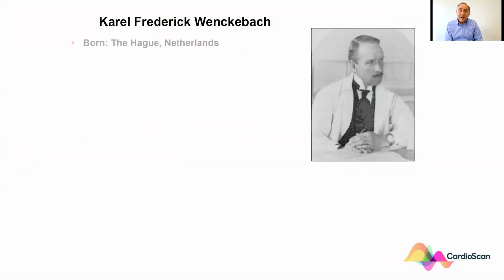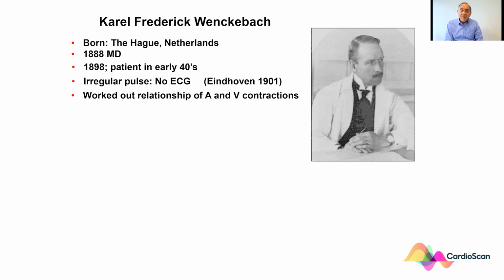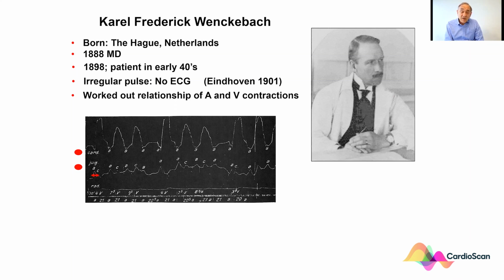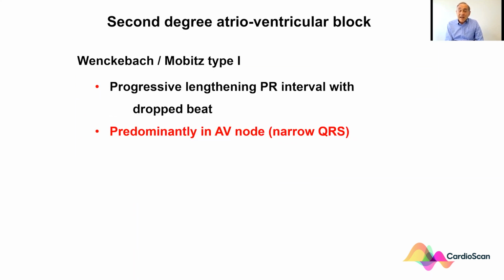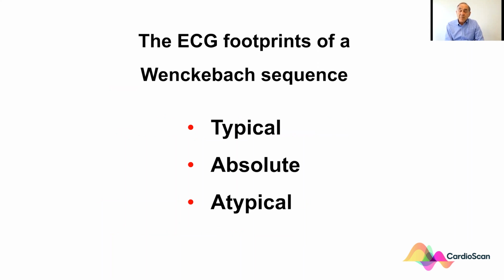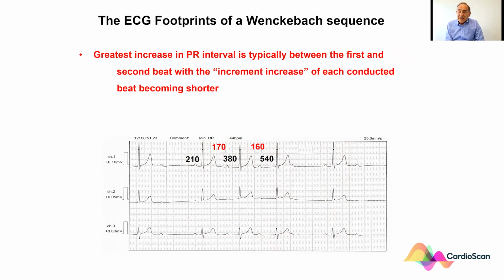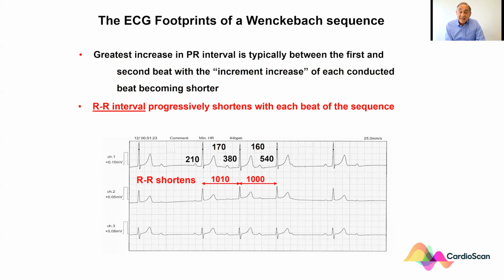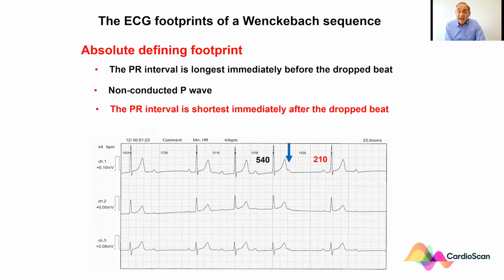10 Minutes with Harry - The Spectrum of Wenckebach AV Block - Part 1 - The Footprints